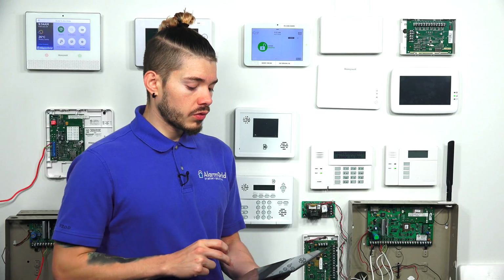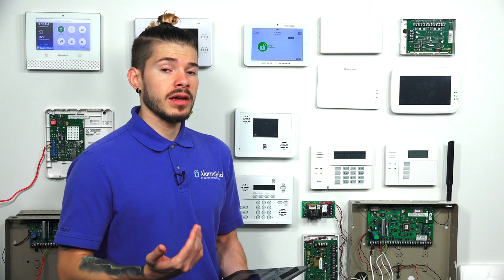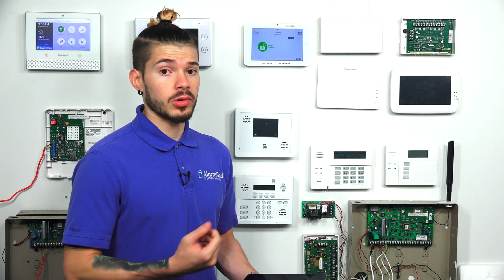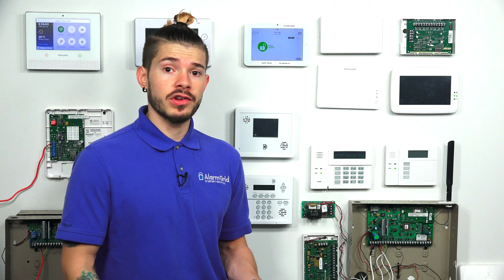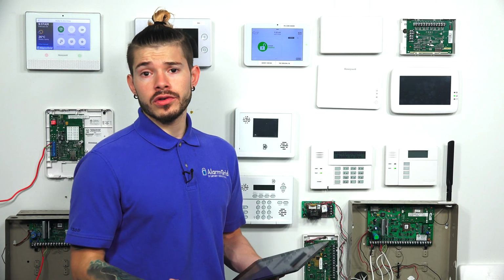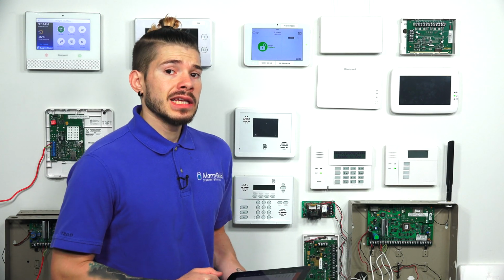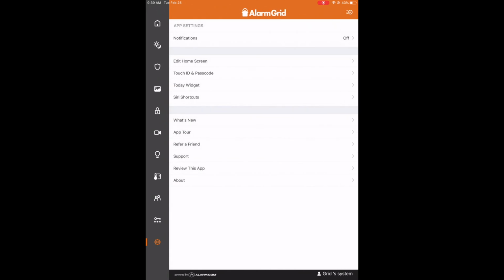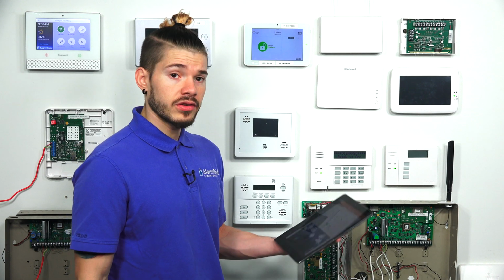Connecting an iPhone to a Qolsys IQ Panel 2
In this video, Jorge from Alarm Grid discusses how you can control a Qolsys IQ Panel 2 using an Apple iPhone. In order to do this, the Qolsys IQ Panel 2 System must be connected with Alarm.com for monitoring service. You will need to have the Alarm.com Mobile App downloaded on the Apple iPhone unit.

Alarm.com is an interactive monitoring and automation platform designed for use with various security systems. The Qolsys IQ Panel 2 Plus is a system that supports the Alarm.com platform. In order to use Alarm.com with an IQ Panel 2 Plus, the system must be activated for monitoring service. This will require a monitoring plan that includes access to Aalrm.com. Examples of compatible monitoring plans include the Gold and Platinum Level Plans from Alarm Grid (Self or Full). The system will communicate with Alarm.com through an LTE cellular connection. You can also connect the system with a local WIFI network for a secondary connection.

Once you have the system set up with Alarm.com, you will be able to control it remotely using the Alarm.com Mobile App on your iPhone. This app can be downloaded for free from the Apple App Store. By accessing Alarm.com through the mobile app, you can arm and disarm your system, check the current status of your system, control programmed automation devices, create and execute smart scenes, view the live feed for compatible Alarm.com Seucirty Cameras, and so much more. It really is a great service that allows you to get the very most out of your Qolsys IQ Panel 2 Plus System. And by using your iPhone you will be able to control your system from pretty much anywhere in the world. All you need is cellular service on your iPhone to connect with the Alarm.com servers and start controlling your system.